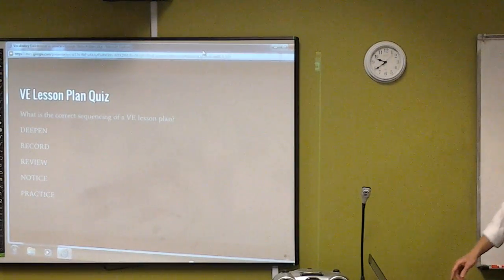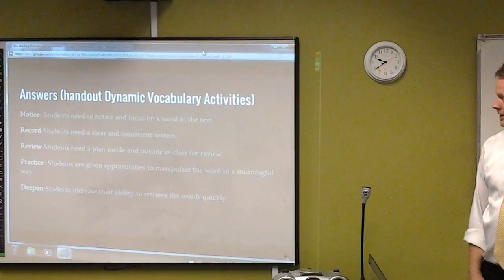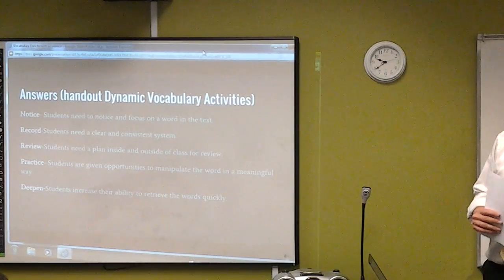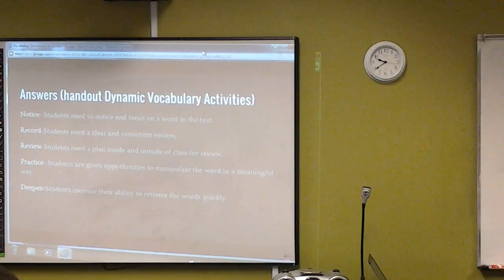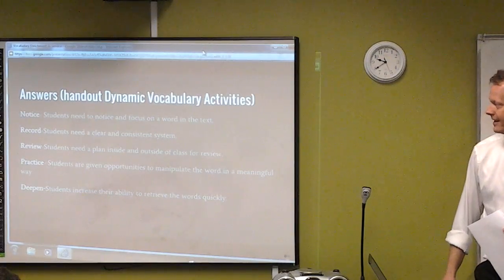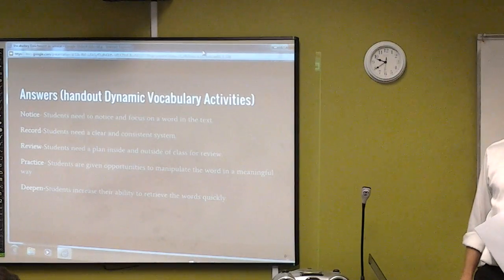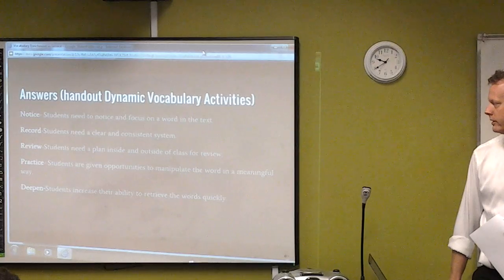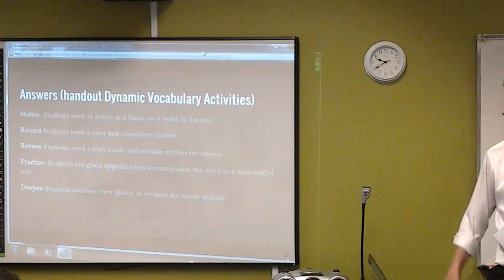VE part 2